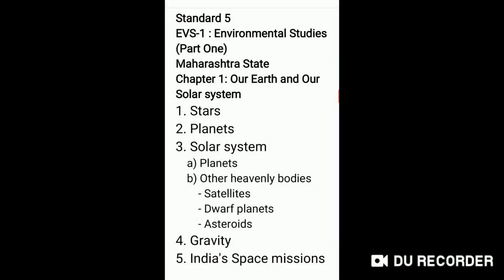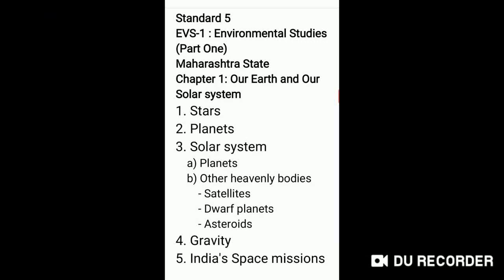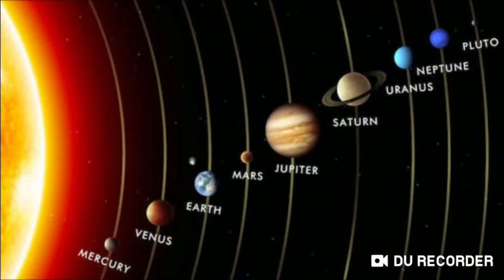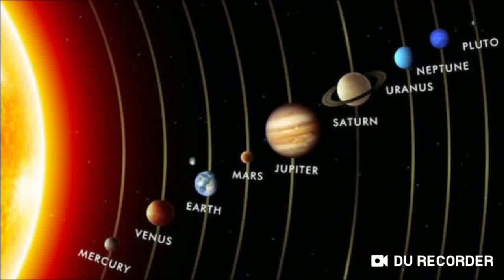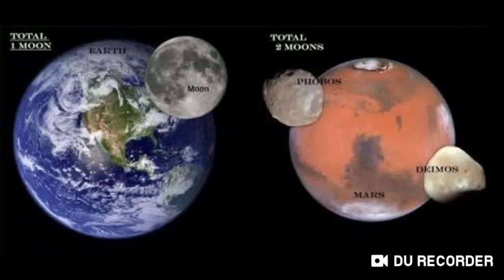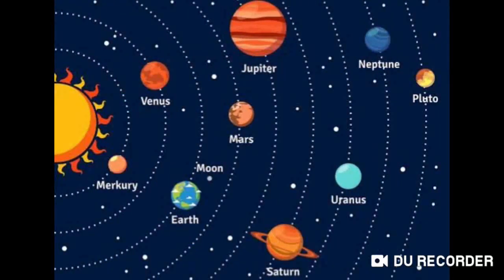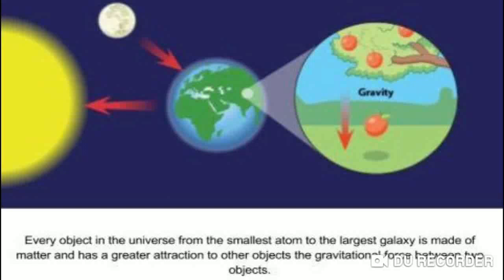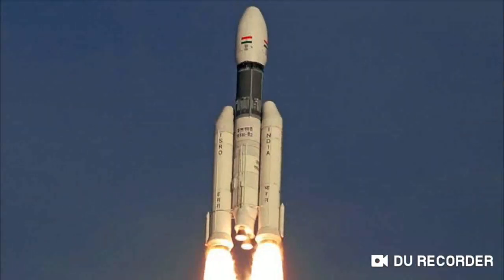Std5 (StdV): EVS-1 Environment studies (Part 1);Maharashtra State; 1. Our Earth & Our Solar system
Std V
EVS-1 Environment studies (Part 1)
Maharashtra State
Chapter 1:Our Earth & Our Solar system
1. Stars
2. Planets
3. Solar system (Planets and other heavenly bodies - Satellites, Drawf planets, Asteroids)
4. Gravity
5. India's Space missions

545 views - viral video